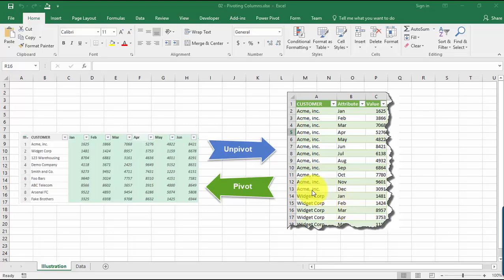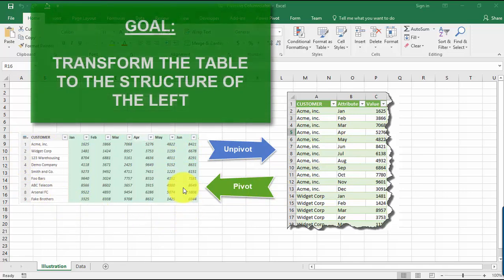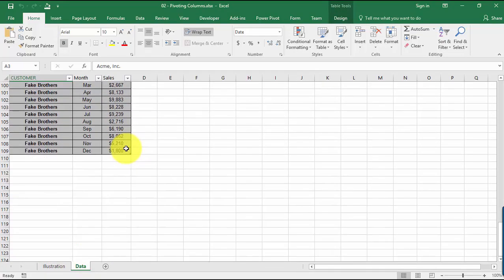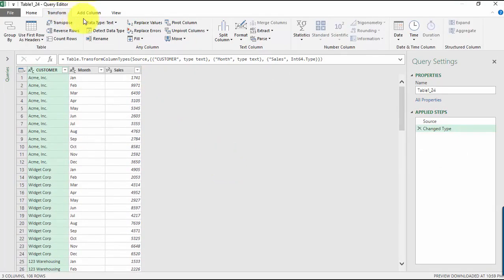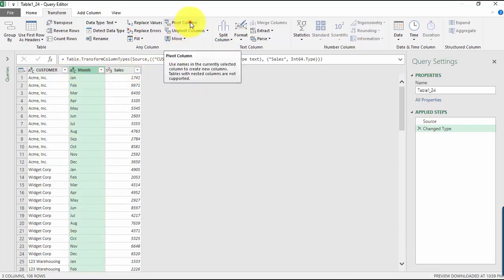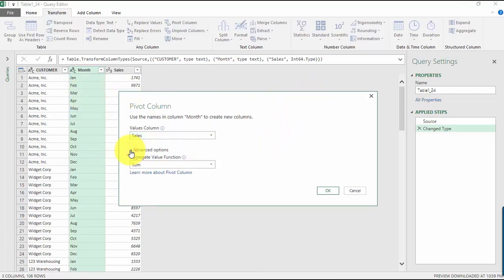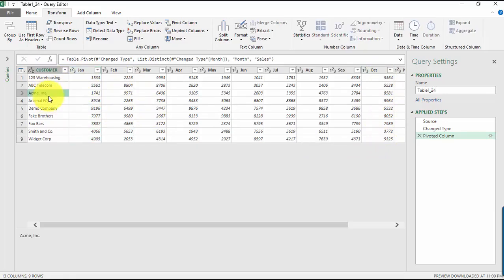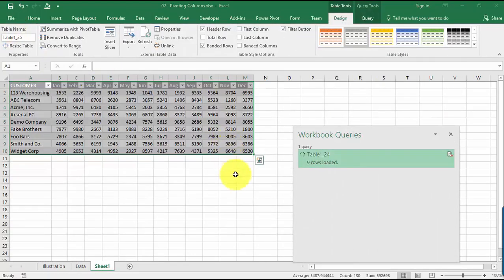F60D2~1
Basic Formulas: Addition, subtraction, multiplication, division.
Statistical Formulas: SUM, AVERAGE, MAX, MIN, COUNT, COUNTA, etc.
Mathematical Functions: ROUND, CEILING, FLOOR, ABS, etc.
Logical Functions: IF, AND, OR, NOT.
Lookup and Reference Functions: VLOOKUP, HLOOKUP, INDEX, MATCH, OFFSET, etc.
Text Functions: CONCATENATE, LEFT, RIGHT, MID, LEN, FIND, SUBSTITUTE, etc.
Financial Functions: PMT, PV, FV, RATE, NPV, etc.
Conditional Formatting: Highlight cells based on certain conditions using formulas.
Data Analysis Tools: AVERAGEIF, SUMIF, COUNTIF, AVERAGEIFS, SUMIFS, COUNTIFS, etc.
Statistical Analysis: FREQUENCY, MEDIAN, MODE, QUARTILE, PERCENTILE, etc.
Data Validation: Restricting the type of data that can be entered into a cell.
PivotTables and PivotCharts: Analyzing and summarizing large datasets.
Solver: Solving optimization problems.
What-If Analysis: Goal Seek, Scenario Manager.
Text-to-Columns: Splitting text into separate columns.
Error Handling: IFERROR, ISERROR, etc.